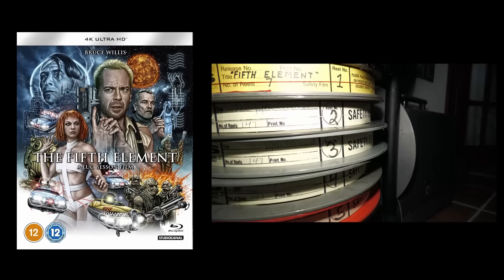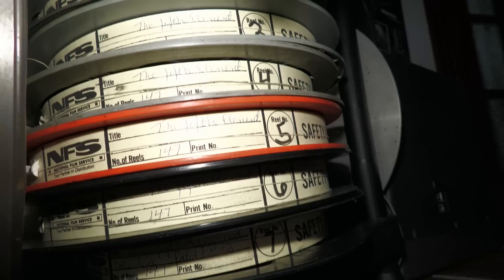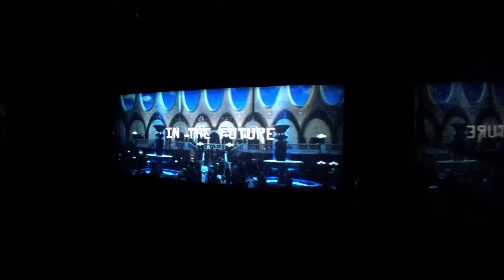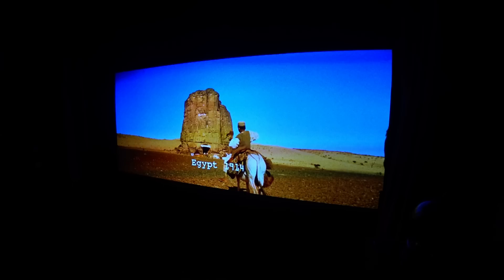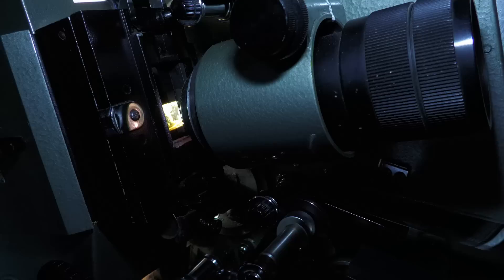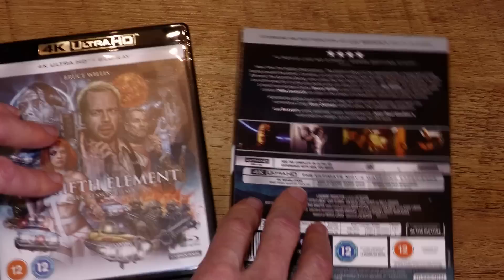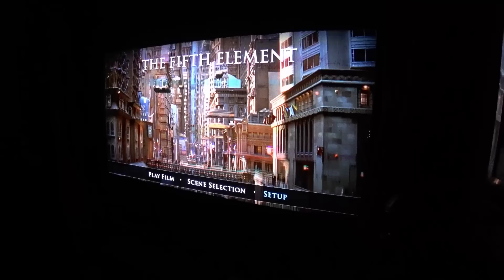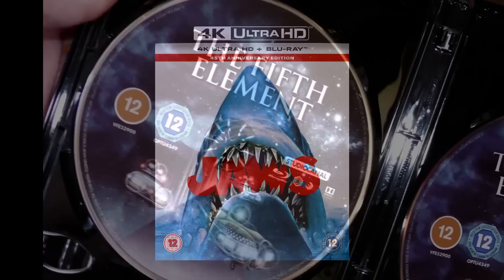THE FIFTH ELEMENT 4K UHD vs. 35mm Theatrical Release Print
A review of the 2020 4K UHD release of Luc Besson's classic and compared to a 35mm print I've owned for over twenty years.  How well does it compare?
Neither the 4K or the Blu-ray have any extras at all, not even a commentary.  Aspect ratio is 2.40:1.  Sound is Dolby Atmos.